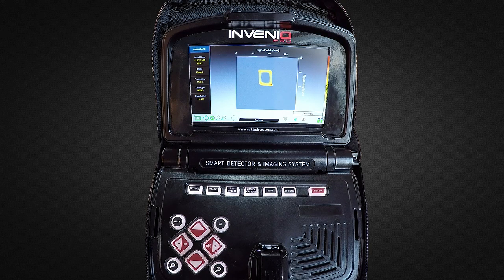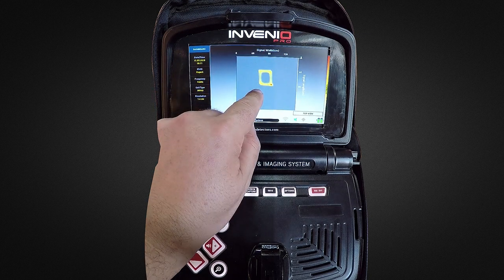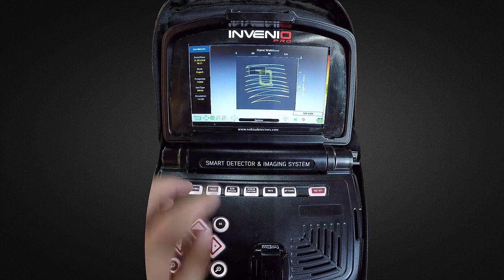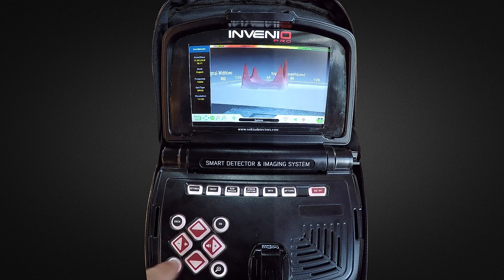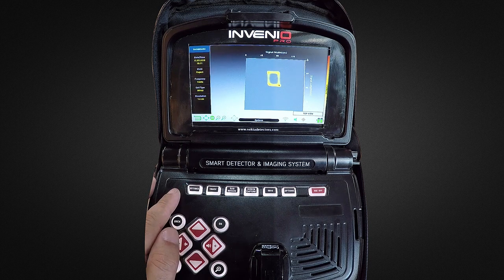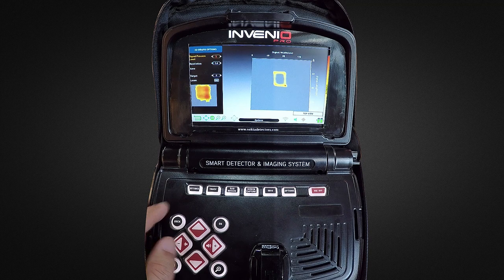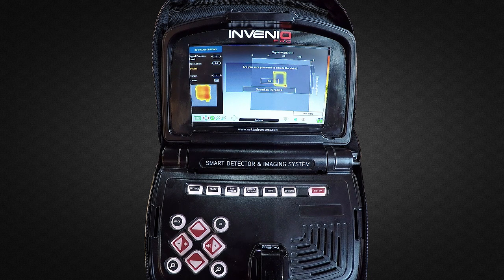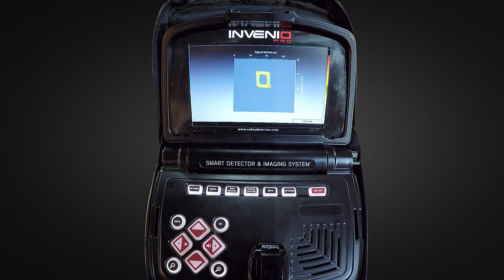Invenio Smart Detector and Imaging System - Analyzing The Result Screen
Once you detected a metal or ground anomaly or cavity in the detection screen with the IPTU sensor, and scanned over them in the scan screen, you can now go to the result screen by pressing the OK button and analyze the obtained 3 d graphs of these targets.

In the result screen, you can view the following data...
The signal strength, The length and width of the signal, the estimated target dimensions, the scanned area and its dimensions, the estimated target depth, the estimated target shape, and the Target ID.

When you press the OK button in the result screen, a popup window will appear displaying the target ID and depth.

If you press the OK button again, you can see the start and finish points of the scan, as well as all the movements of the coil, drawn linearly.

By using the directional buttons, you can rotate the graph 360 degrees, and analyze it.

In addition, by pressing the rotate pan button, you can switch to the pan function, and by using the directional buttons again, you can slide the screen right and left, or up and down, as well as zoom in and zoom out the image.

3 D GRAPH OPTIONS,
It is displayed on the left side of the result screen. If you wish, you can remove it from the screen by pressing the SETTINGS button... and the dashboard will appear on the left side of the screen instead.
Signal Process Level
For some targets,  the device processes the obtained raw data, sometimes in 4 levels, and for some targets, sometimes in 5 levels, and provides the best suitable shape . The 3rd level of the signal process always shows the data trained by artificial intelligence.

RESOLUTION,
It is used to increase the image quality of the 3d graph.

SAVE,
It is used to save the 3 d graph to the archives.

DELETE,
Once the result screen is saved, Delete will be displayed instead of Save, under 3 d graph options. It is used to delete the saved data.

DASHBOARD,
This will show up when you remove the 3 d graph options by pressing the settings button on the result screen. The dashboard will display the date and time, the search mode, the  frequency, and the type of search coil used when the data was obtained, as well as the resolution of the graph.

If you wish, you can remove the DASHBOARD from the screen by pressing the INFO button, and view the graph in a larger screen... For more details on result screen, please read the user manual.